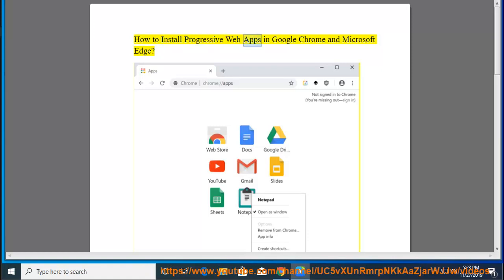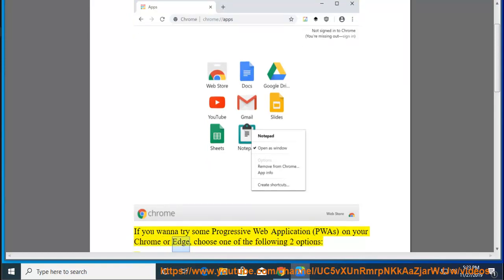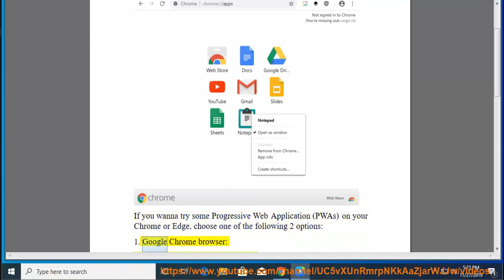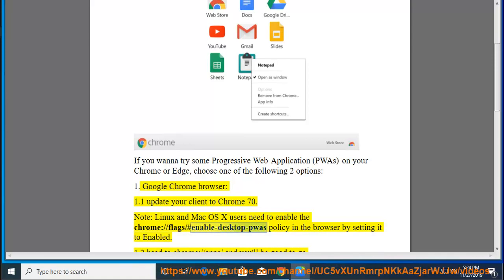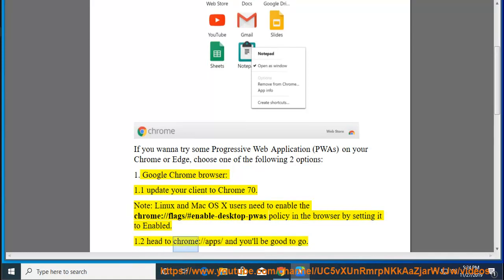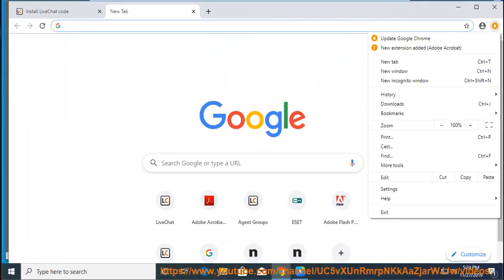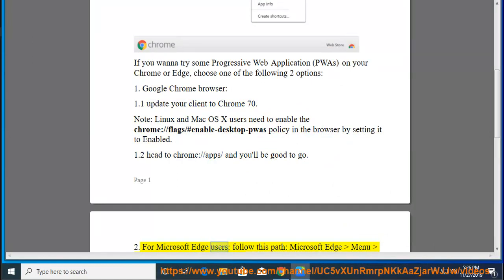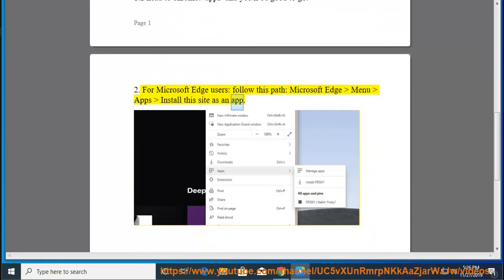Install Progressive Web Apps in Google Chrome & Microsoft Edge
Here's how to Install Progressive Web Apps (PWAs) in Google Chrome & Microsoft Edge.
2/14/2020 UPD: For Edge users, plz view re how to "Install & Unin­stall PWAs in Microsoft Edge". Learn more?

Disable tab hover cards in Chrome 78
Firefox 70 Is Out Today w/ the Ability to “Track the Trackers” (Firefox 70 Download)
Send a tab from Chrome to Android phone